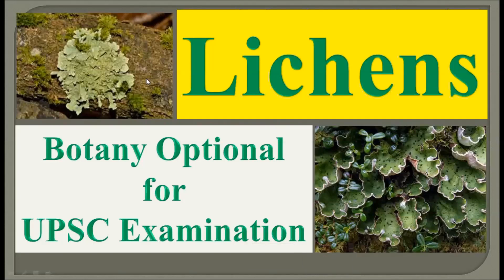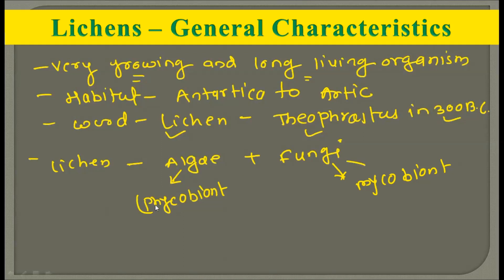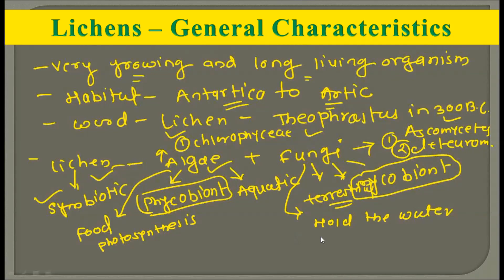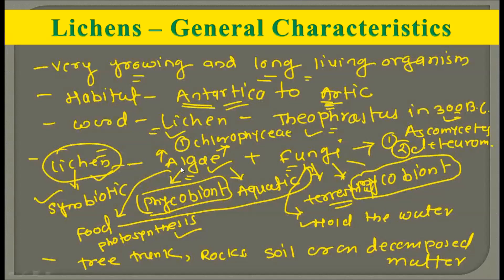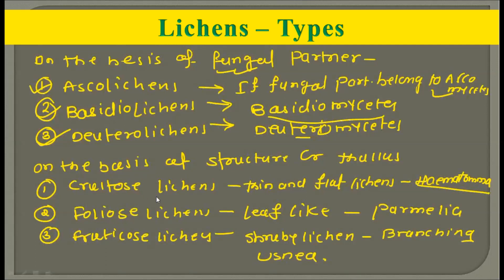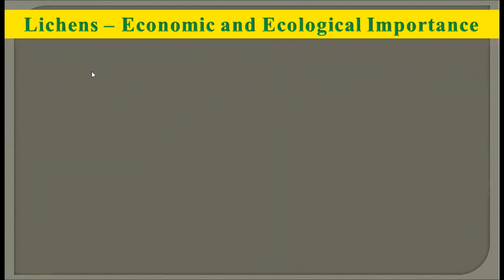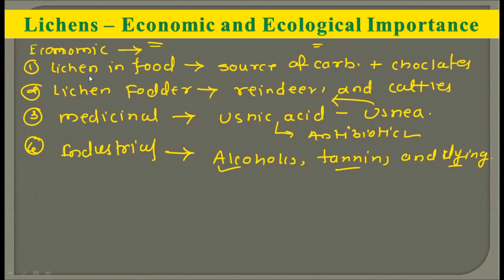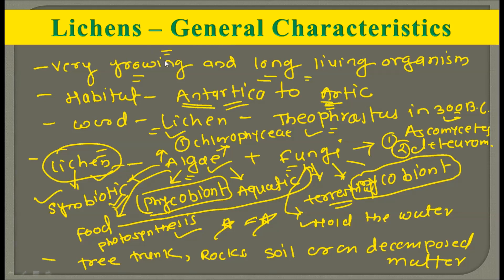Lichens: Crustose, Foliose & Fruticose Lichens: Symbiosis: Economic & Ecological Importance: UPSC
The lichens are slow growing and long living organisms formed by close association of two different partners i.e. Algae and Fungi. The algal component is called phycobiont and fungal component is called mycobiont. These lichens distributed in variety of habitat like tree trunk, decaying logs and on soil too. They also found in extreme conditions such as arctic and Antarctic poles. They sensitive to air pollution and do not grow near the cities. They are thalloid, thallus is greenish in colour.
On the basis of fungal component the lichens divided into three groups

Membership Offers for BOTANY OPTIONAL IN UPSC

Level 1 – Paper 1 – Unit 1 – (At Rs. 159/- Month) - Microbiology and Plant Pathology
At this subscription level, all the videos of Chapter 1 of Paper 1 that is Microbiology and Plant Pathology are available.

Level 2 – Paper 1 – (At Rs. 1199/- Month) - All Five Units
At this subscription level, all the videos of Paper 1 that is of Five Chapters are available
1) Microbiology and Plant Pathology
2) Cryptogams
3) Phanerogams
4) Plant Resource Development
5) Morphogenesis

Level 3 – Paper 1 & Paper 2 – (At Rs. 1599/- Month) - All 10 Units
At this subscription level, all the videos of Paper 1 and Paper 2 that is Ten chapters are available
Paper 1
1) Microbiology and Plant Pathology
2) Cryptogams
3) Phanerogams
4) Plant Resource Development
5) Morphogenesis
Paper 2
1) Cell Biology
2) Genetics Molecular Biology & Evolution
3) Plant Breeding, Biotechnology & Biostatistics
4) Physiology & Biochemistry
5) Ecology & Plant Geography

Ascolichens

Basidiolichens

Deuterolichens

On the basis of external morphology the lichens are of three types
Crustose lichens
Foliose lichens
fruticose lichens

11th and 12th Biology Subject Examinations